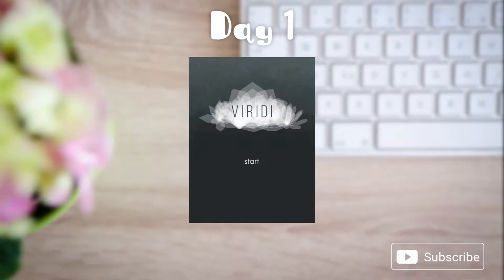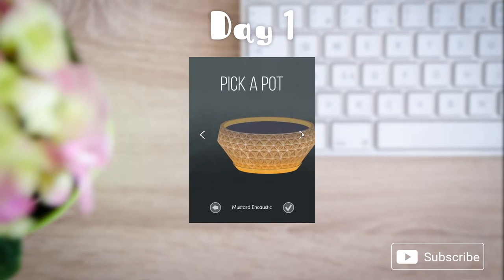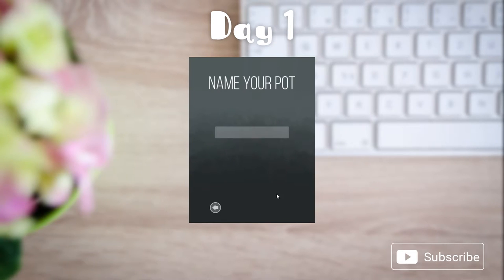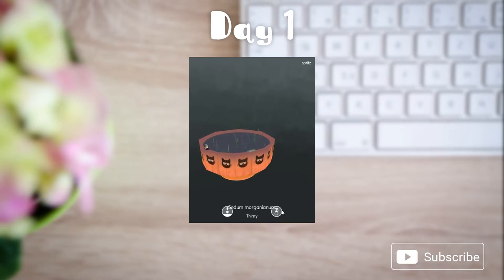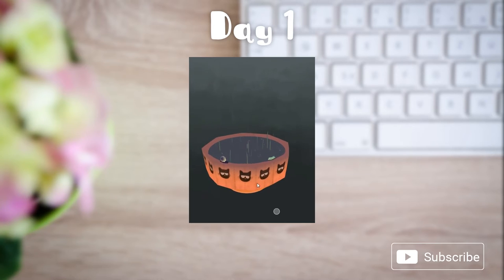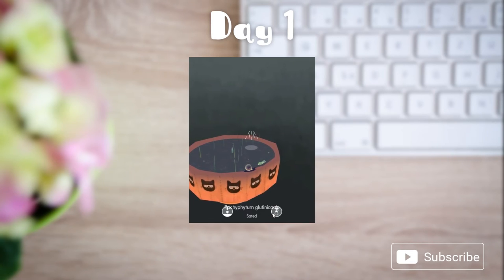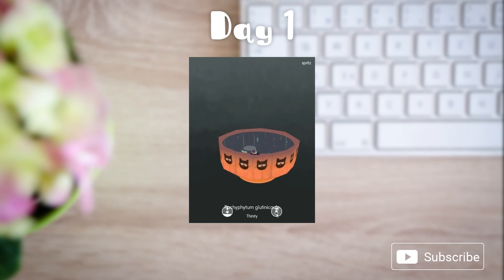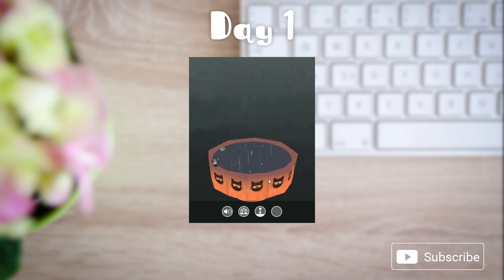Viridi Day 1: ASMR Let's Play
Viridi is a game where you grow succulents in real-time. Today I start my first pot in Viridi!